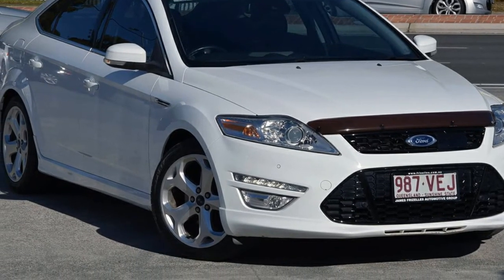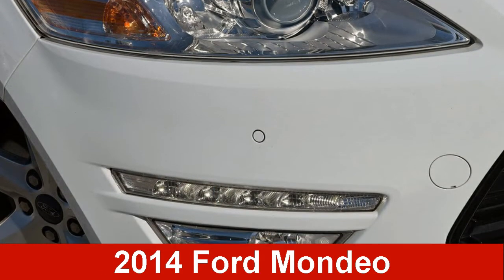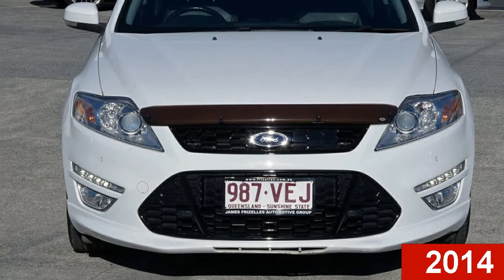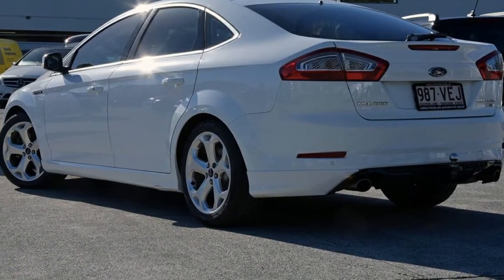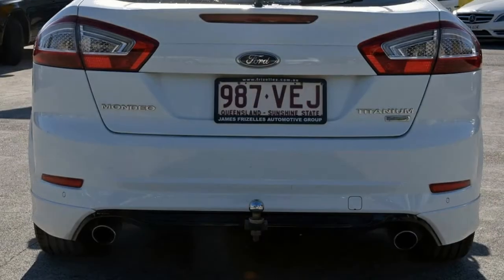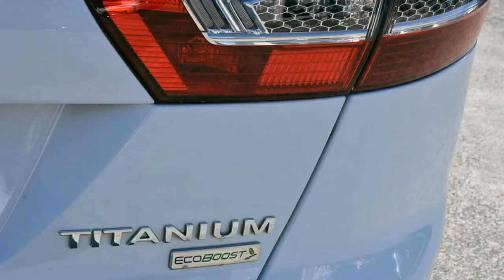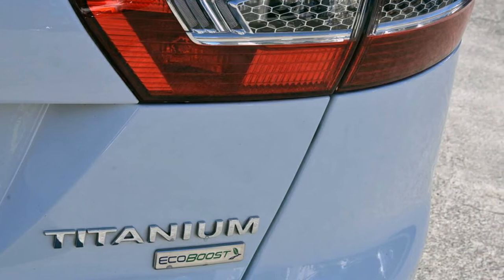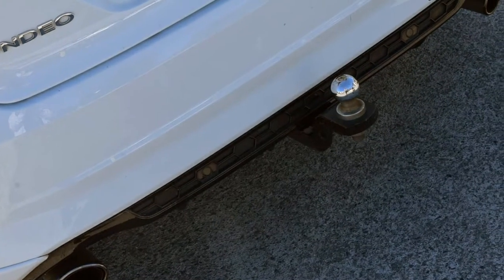2014 Ford Mondeo MC Titanium PwrShift EcoBoost White 6 Speed Sports Automatic Dual Clutch Hatchback